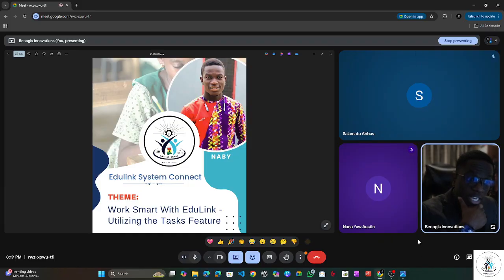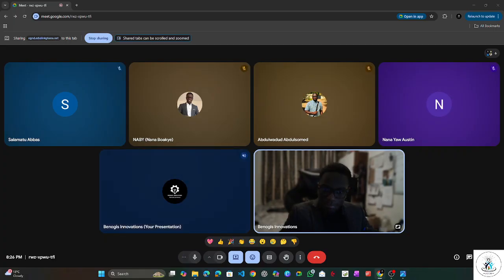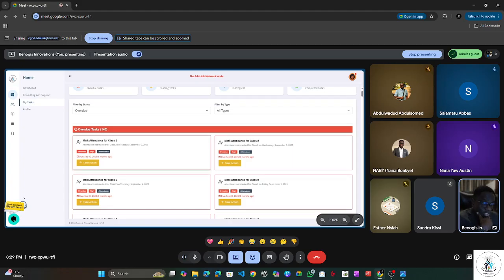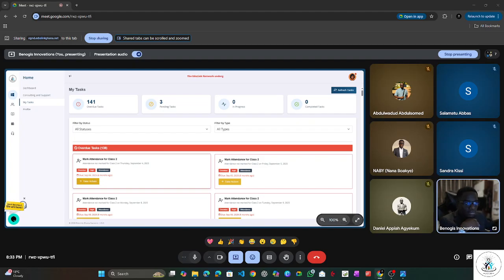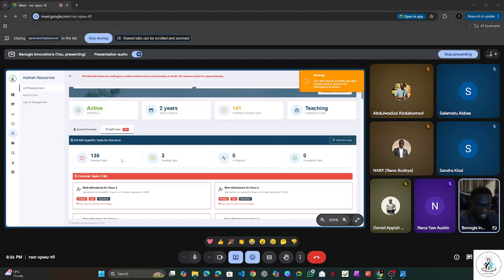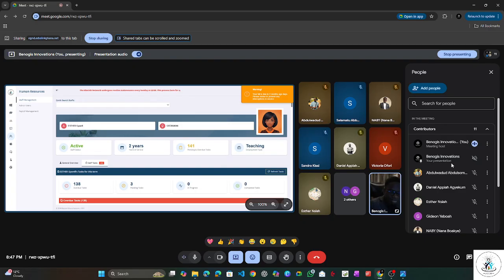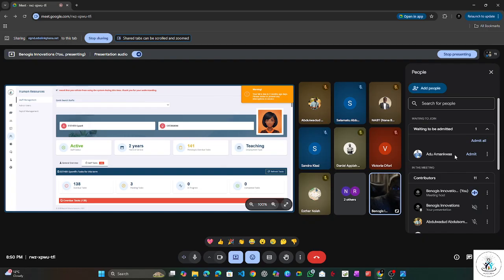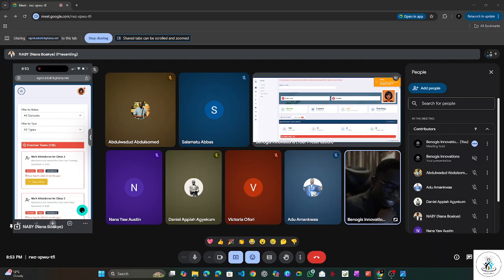Edulink Connect Session 4 - The Task Feature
We dive into the Task feature and how staff can use this to complete the system auto generated tasks. Also, Admins can see what tasks staff are working on and what they have gotten it done and due